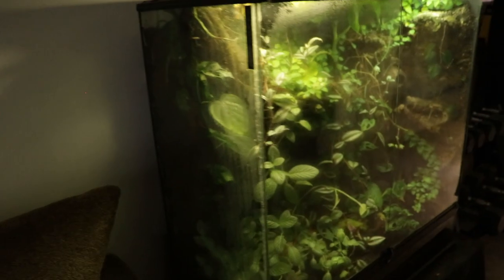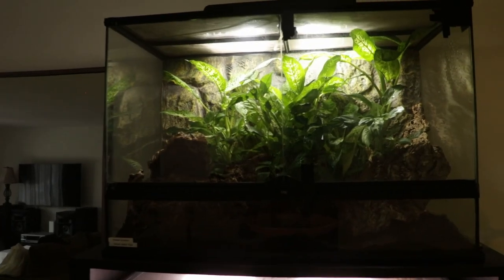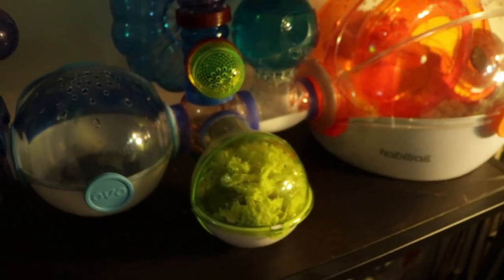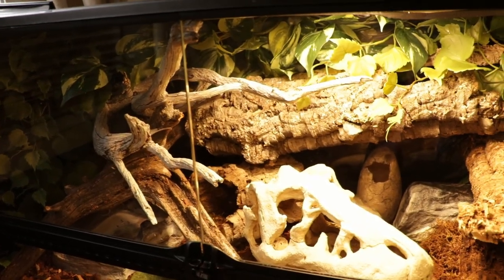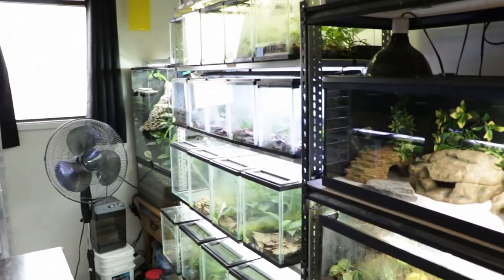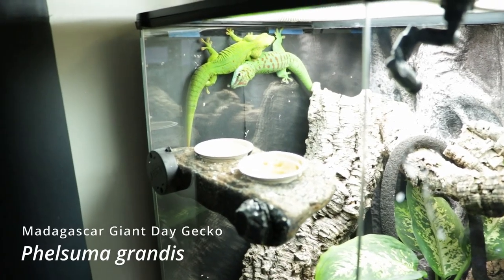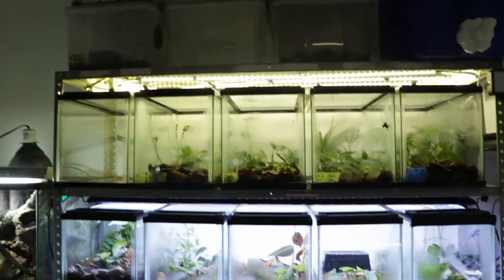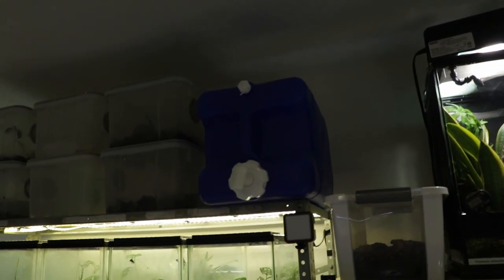Final Frog Room Tour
Hey guys! This is the final tour of my frog room in this location, but I'm moving to a new place with more room, so stay tuned for updates of my bigger and better frog room tour!

Get your supplements here:
Repashy Calcium Plus (Should be used to dust flies every feeding)
Repashy Vitamin A Plus (Should be used 1-2 times per month)

Handheld Manual Pump
Handheld Rechargeable Electric Pump